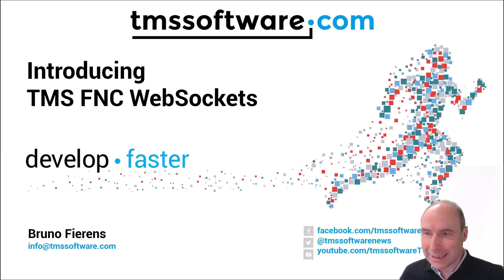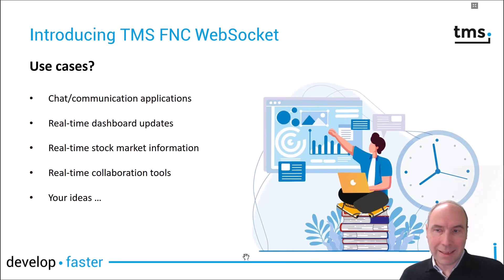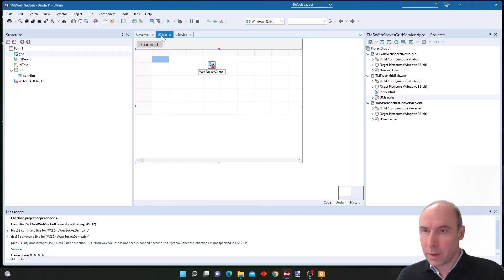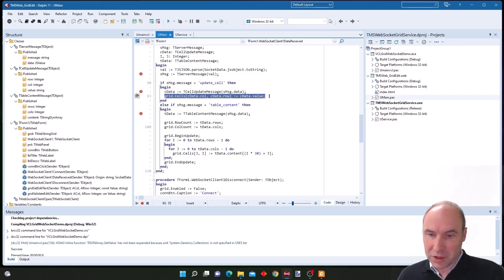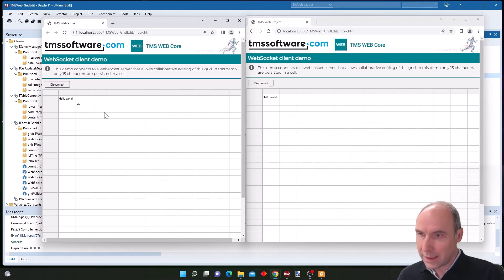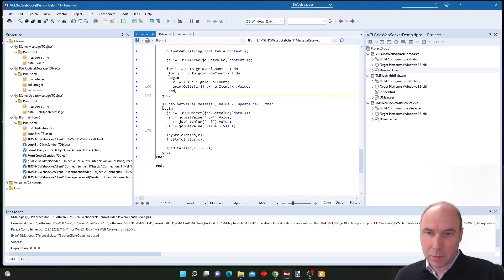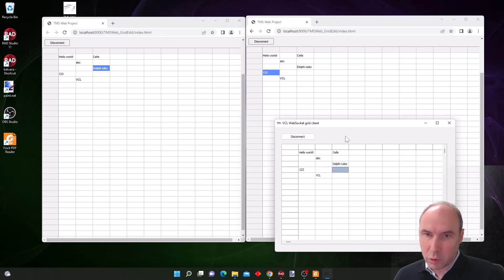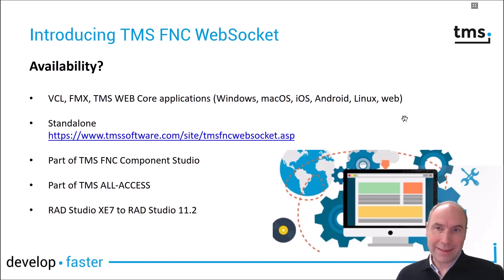Introducing TMS FNC WebSocket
Universal Delphi & C++ Builder WebSocket server and client components for VCL, FMX and WEB applications

ABOUT:
TMS software, established in 1995, is a software development company specialized in: